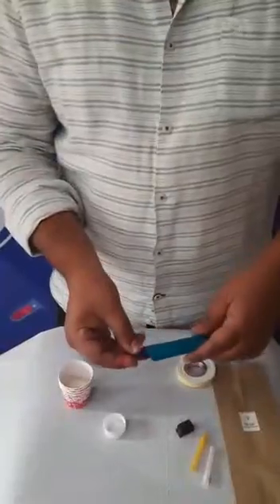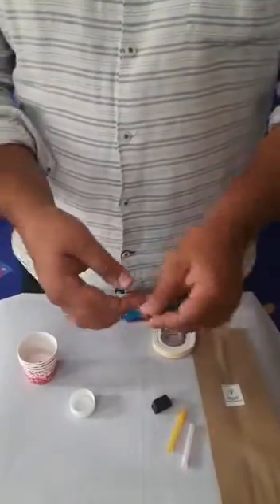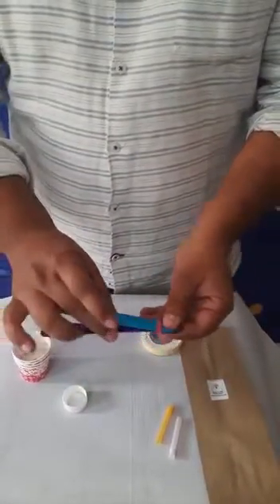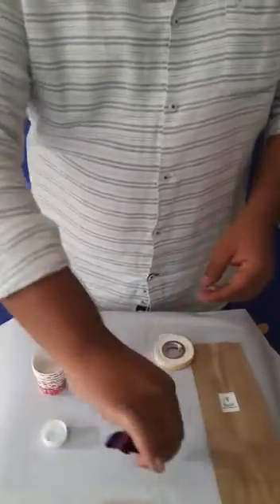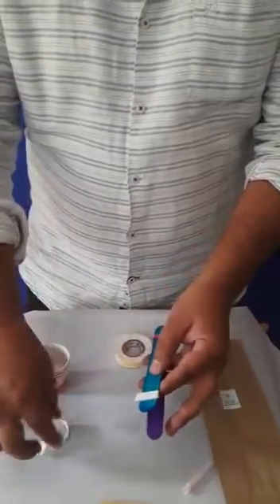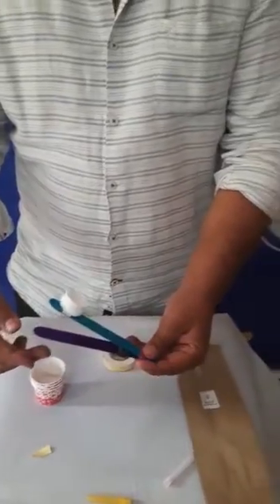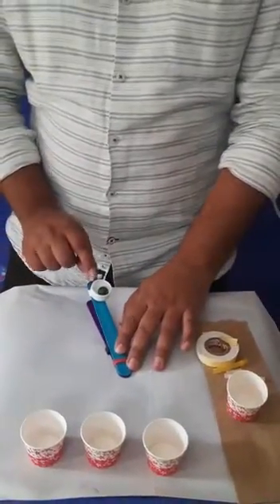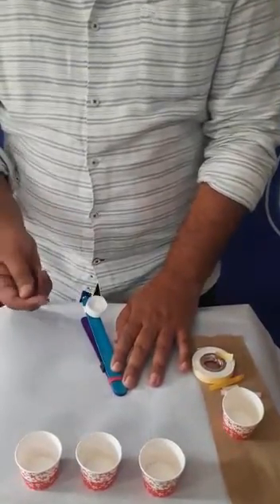DIY Catapult - Tongs - Simple Machine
In this video we will be making some exciting fun game Catapult.